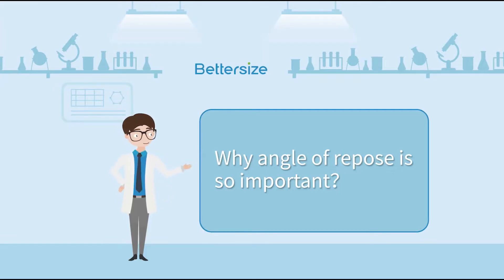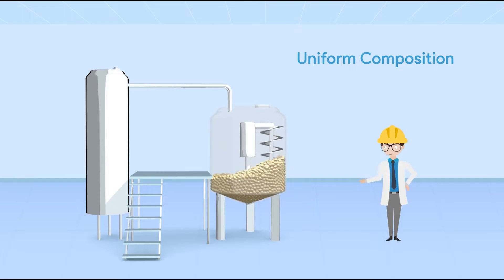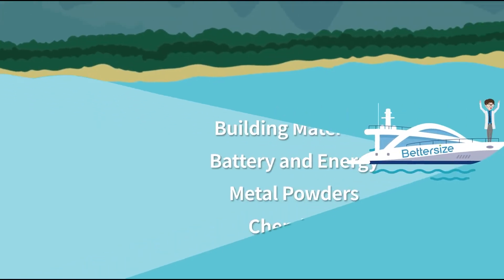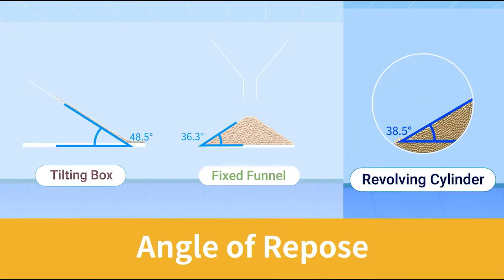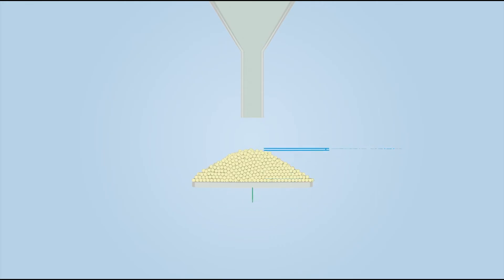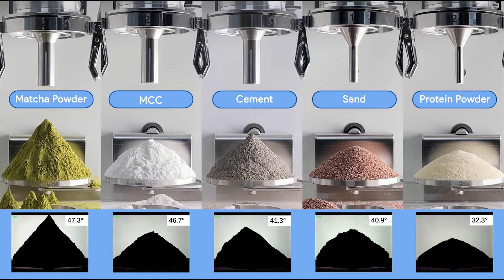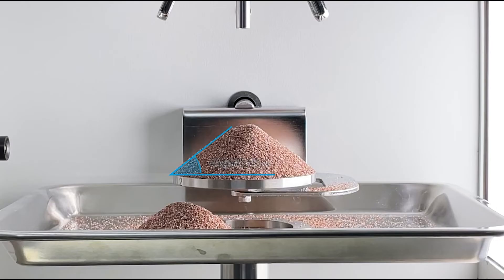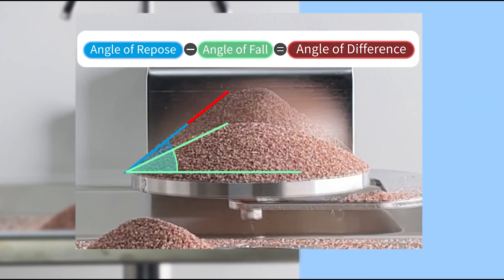What is angle of repose? Why and how do we measure it?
What is angle of repose? Why angle of repose is so important How do we measure the angle of repose? Find out all the answers in this video.

In addition, you will also explore why a lot of industries such as pharmaceuticals, food and beverage, geotechnical engineering, etc. rely highly on angle of repose measurement.

Furthermore, you will learn the latest way to measure angle of repose and find out the main concern when choosing a professional angle of repose tester.

Struggling to grasp particle analysis concepts?